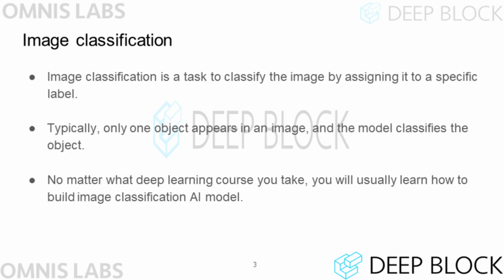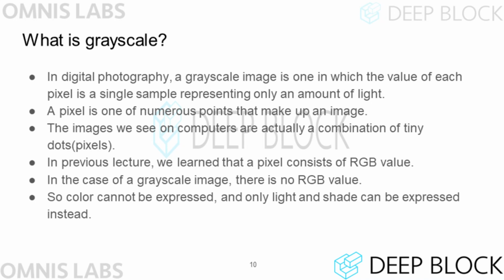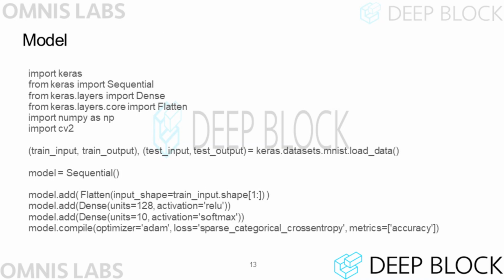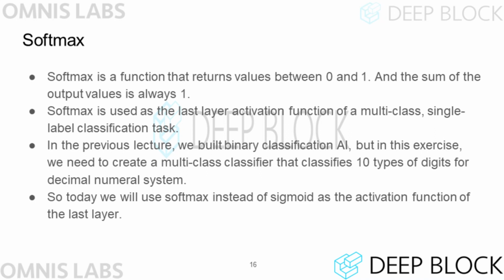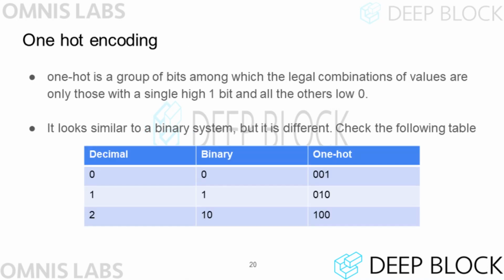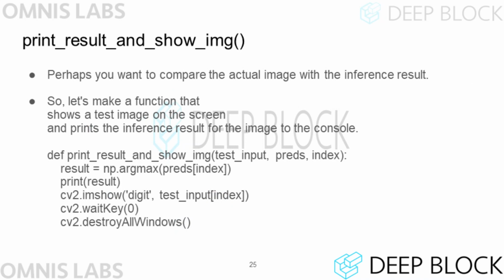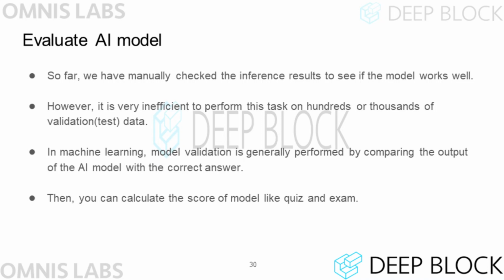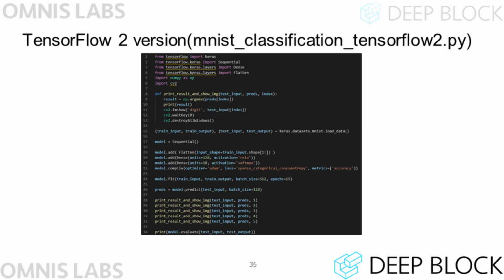Introduction to Deep Learning #8 - Image Classification I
Welcome to Lecture 8 of our Deep Learning online class series! This session is the first part of a three-part course on image classification. Image classification involves assigning labels to images based on their content. It is widely used in various applications, such as object recognition and computer vision. In this lecture, we will focus on understanding the fundamentals of image classification and explore the MNIST dataset. Additionally, we will learn how to implement image classification AI using the powerful Keras library.

Prerequisites:
To enroll in this course, it is required that you have a basic understanding of Python programming. If you are unfamiliar with Python, we recommend following our Python programming course before taking this course. Additionally, you will need a computer with a GPU device (preferably with at least 8GB of VRAM and 16 GB or more DRAM capacity) to train deep learning models and run inference. The lectures are based on the Ubuntu 20 LTS version of the operating system.

Lecture 8: Image classification (Part 1)

• Introduction to image classification and its significance
• Exploring the MNIST dataset, which contains handwritten digit images (0-9)
• Implementing image classification AI using Keras framework
• Understanding grayscale images and their representation in pixels
• Downloading and utilizing MNIST ndarray data in Keras
• Creating a file called "mnist_classification.py" and writing the necessary code
• Flattening two-dimensional image data using the flatten layer
• Designing the structure of the model and defining activation functions
• Exploring the Softmax function for multi-class classification
• Choosing appropriate loss functions and activation functions based on the task
• Training the model and monitoring the loss decrease
• Evaluating the model's performance using the evaluate() method
• Comparing the model's inference results with the actual image labels
• Understanding model accuracy and its calculation

By the end of the lecture, you will have a solid understanding of image classification, the MNIST dataset, and how to implement image classification AI using Keras. You will be able to create and train your own models to classify images effectively.

Join our class and unlock the exciting world of image classification! By mastering this skill, you can apply it to a wide range of domains, including computer vision, medical imaging, and more. Develop your expertise and become a proficient image classifier in the realm of artificial intelligence.

Note: This course is presented in English, and all course materials, lectures, and resources will be provided online. The content presented in this lecture is based on a course created by Omnis Labs Company.